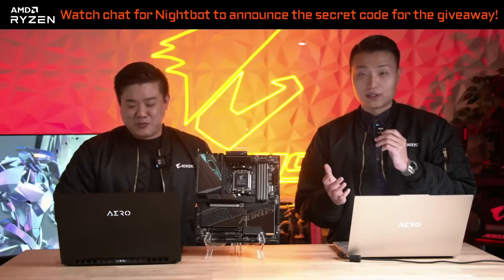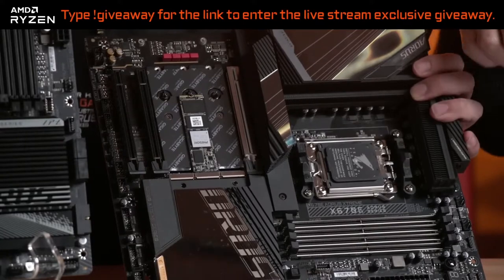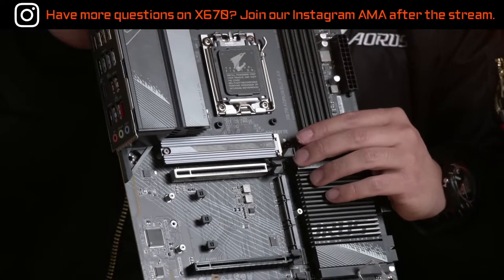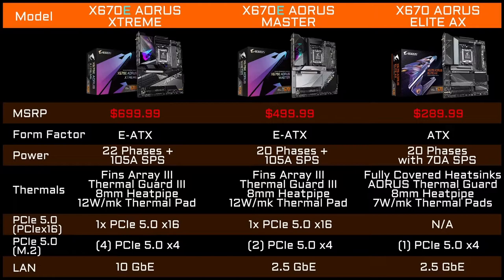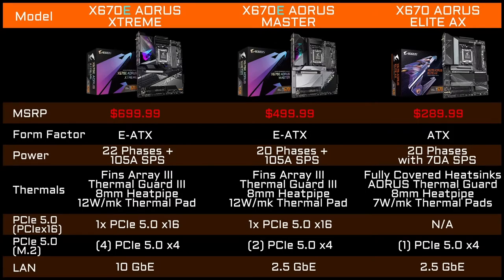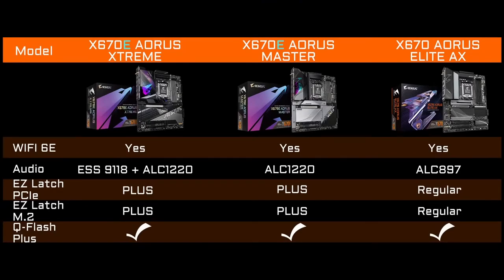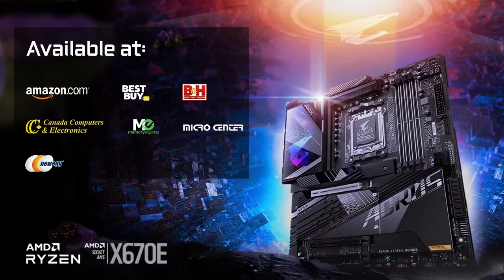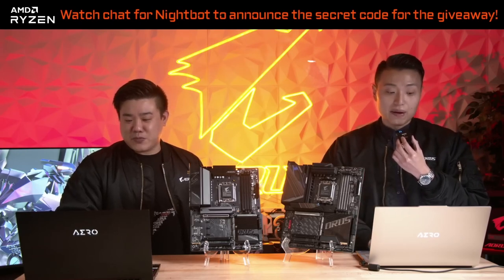AORUS X670 First Look Event Highlight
Watch the AORUS X670 First Look livestream and be one of the first to see the next generation of AMD X670 motherboards:

// Learn More About AORUS X670 Motherboards //
X670E AORUS MASTER